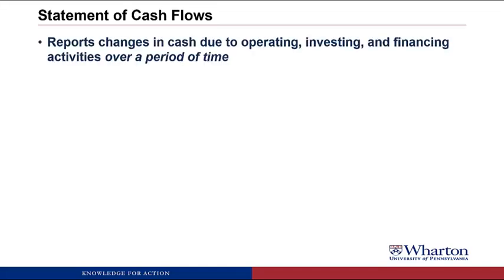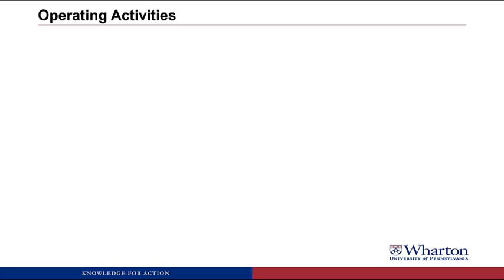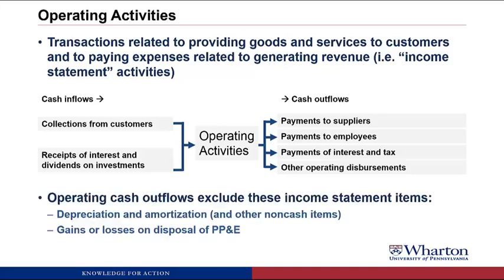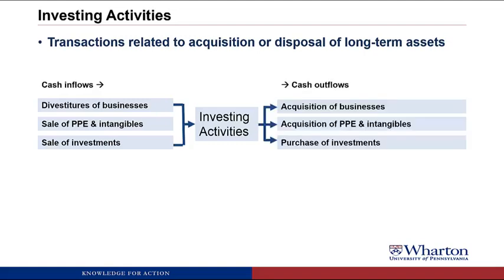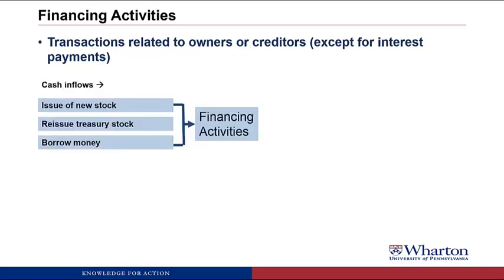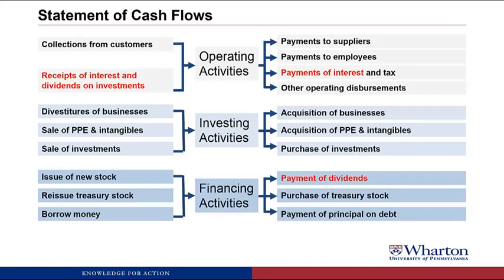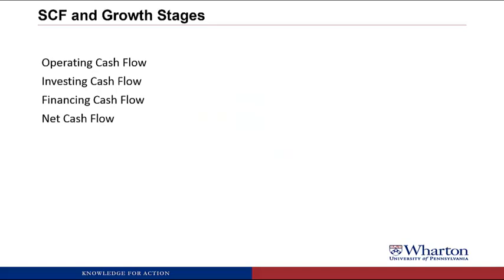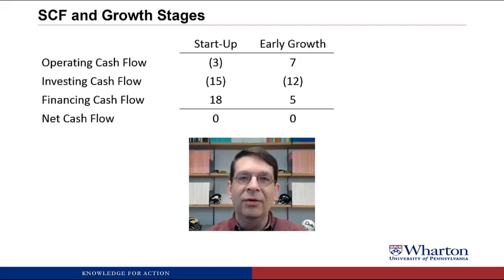An Introduction to Financial Accounting 3.1 Operating, Investing and Financing Cash Flows